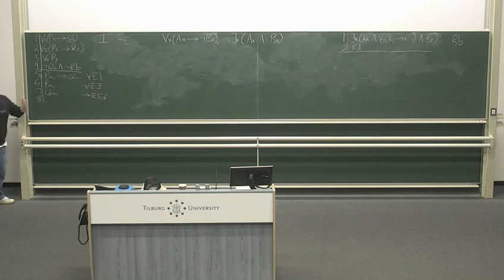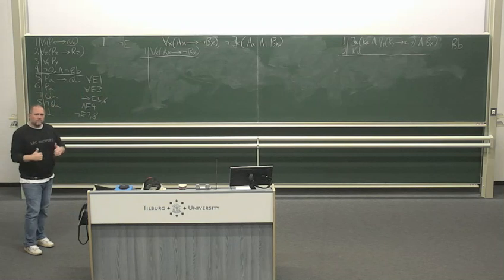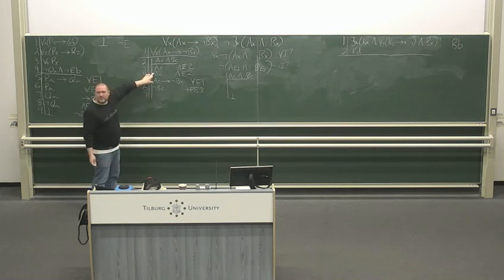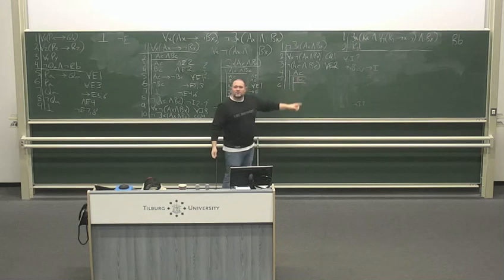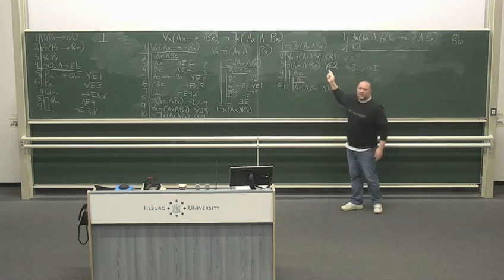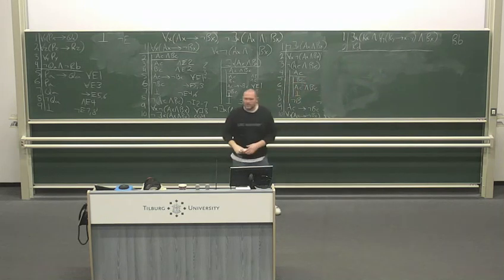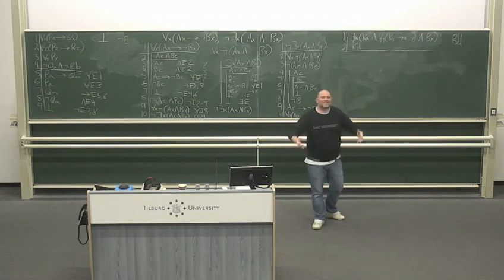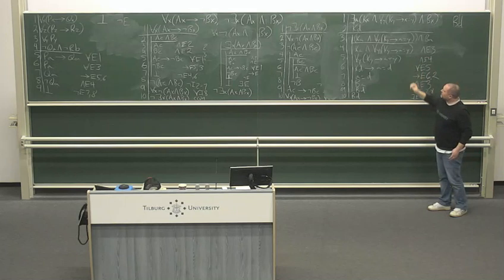CSAI Logic L12 Part 2